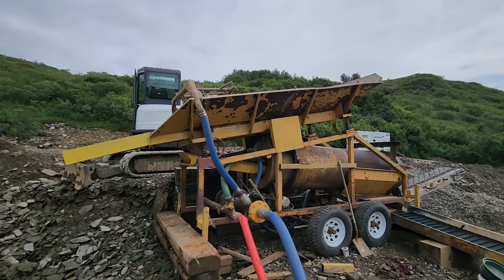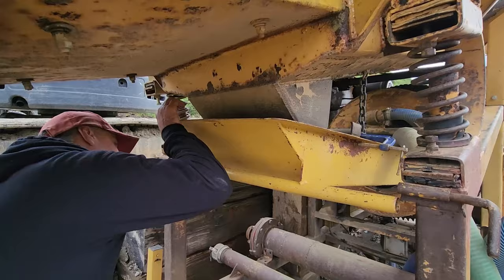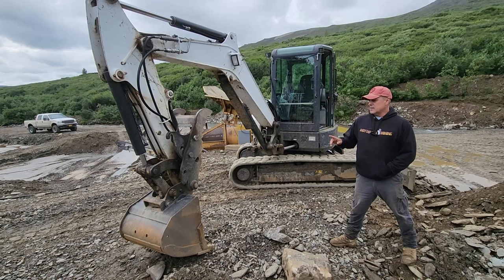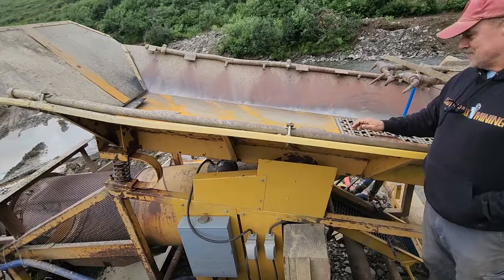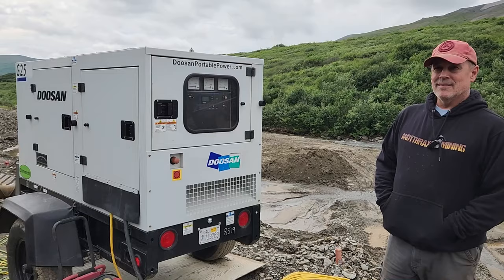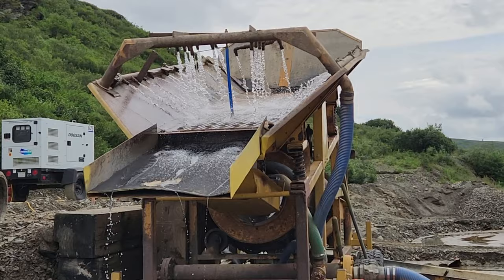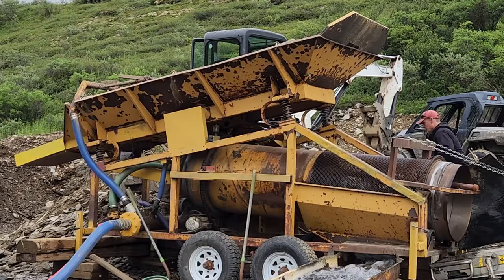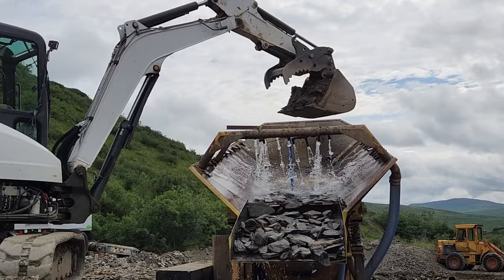Trommel Wash Plant - Solo Operator !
Here's a Gold Mining Trommel Wash Plant you gotta see !  It's an inspiration for any solo small scale operator.  Meet Jason from Arctic Mining who has put together a very successful system on his claim near Nome Alaska.  Come join me on this fun tour and find out more.  Let's get some gold !
Follow on Facebook: Arctic Mining